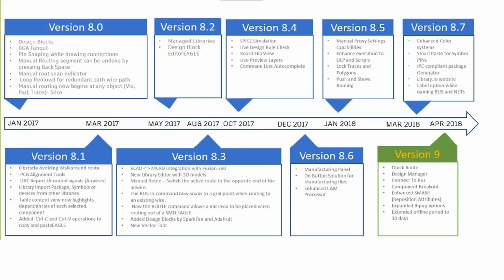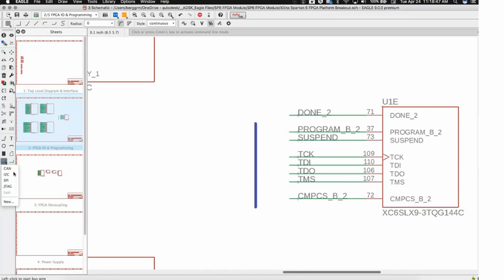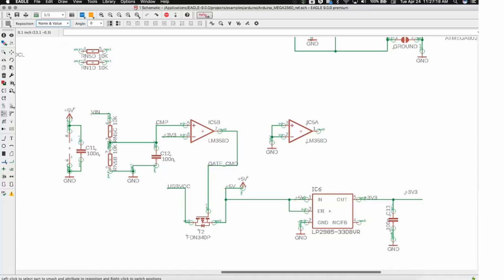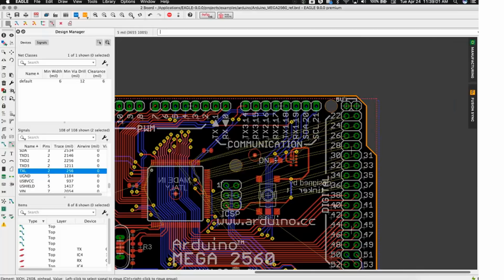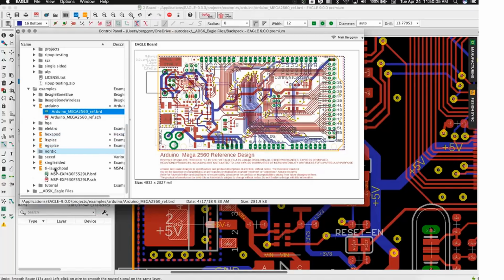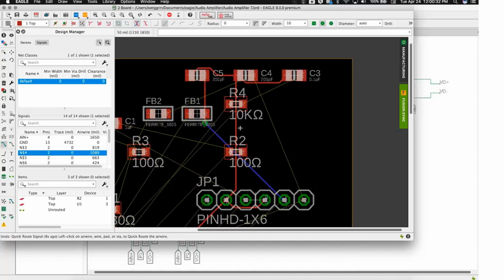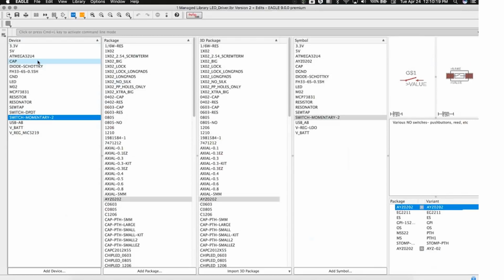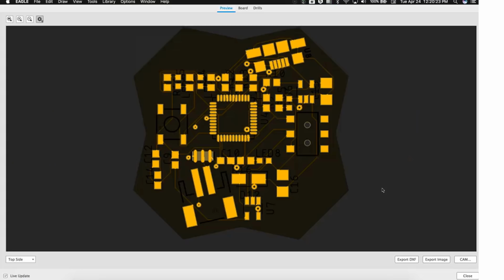What's New in Autodesk EAGLE V9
Check out this webinar recording featuring Autodesk Circuits director Matt Berggren going over the latest tools added to EAGLE V9 for your PCB designs! Take a look at the new set of routing tools,